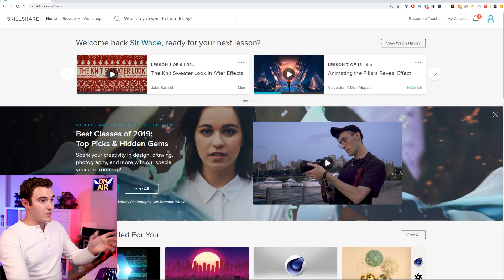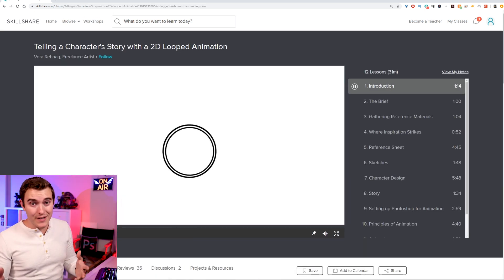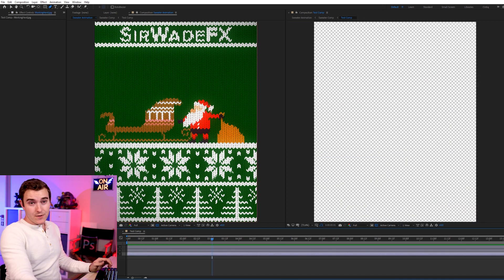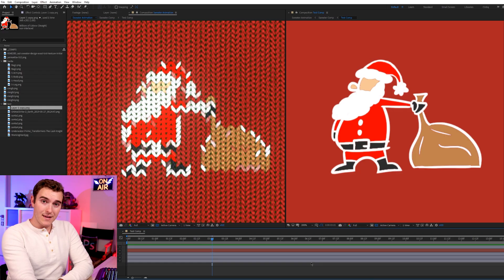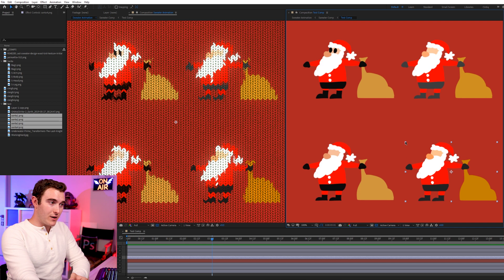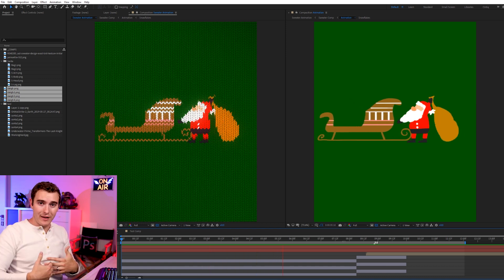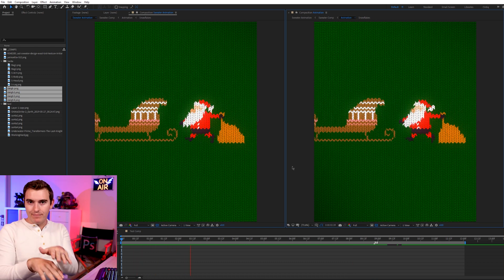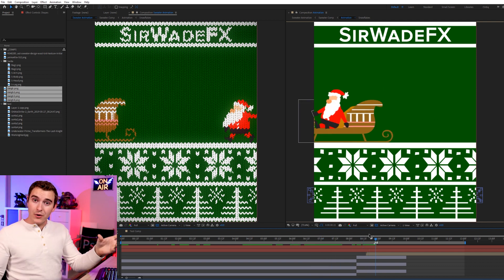Turn ANY Animation into a Holiday Style with After Effects!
Here's a super fun breakdown of this seasonal animation style! I followed a Skillshare class to accomplish the look, if you'd like to do the same

From drawing animation layers in Photoshop, to Sound Design in Premiere after Animation in After Effects - this animation overview has it all!

Skillshare has a ton of creative courses that you can learn from and enjoy! And since Skillshare is sponsoring this video, they've given us a link for 2 months of free all-you-can-learn access to the entire library of tutorials and courses, creative or otherwise! :) (Link above)

Holiday Tech Recommendations

Check out my Job Application Workshop Replay to help you get hired